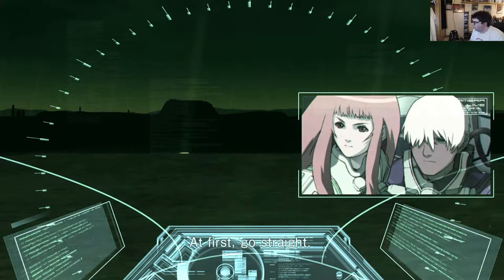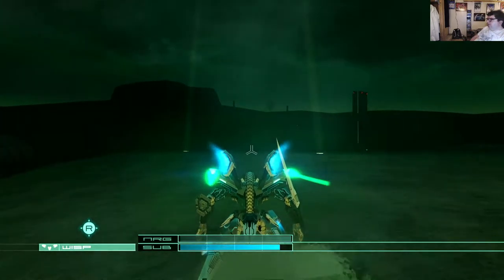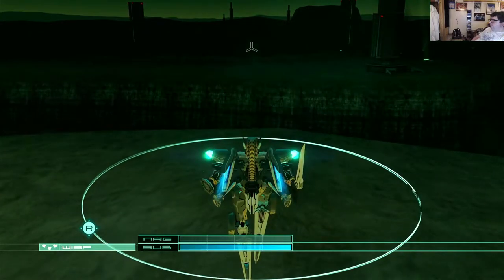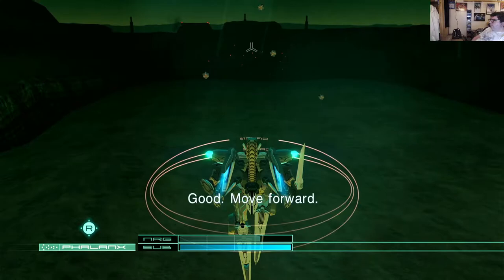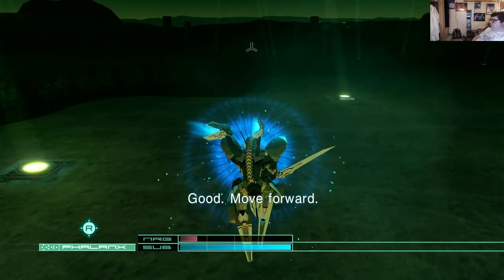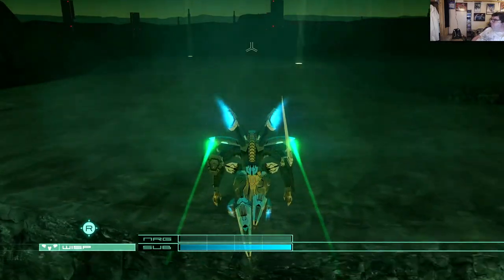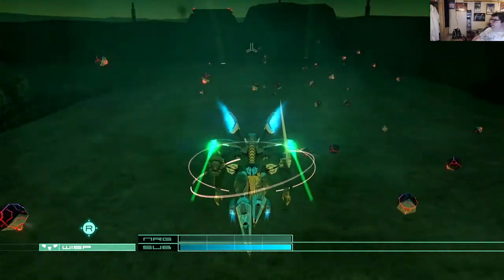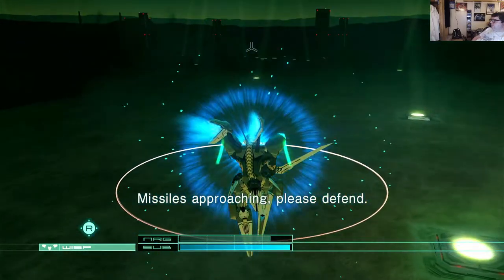Let's Play Zone of the Enders 2 Mars: Ep 14 - Walk This Way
We make our way to someone who can upgrade Jehuty - Lloyd.